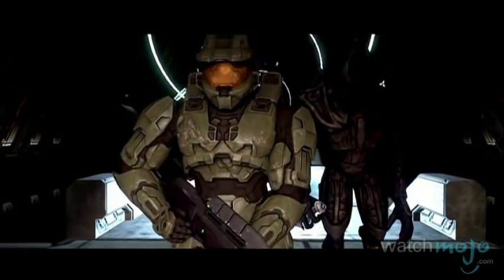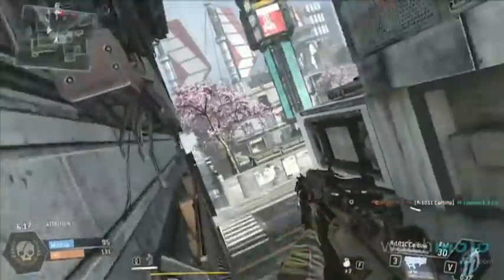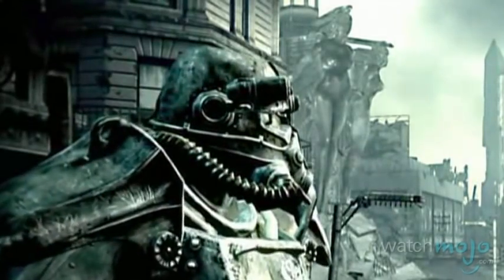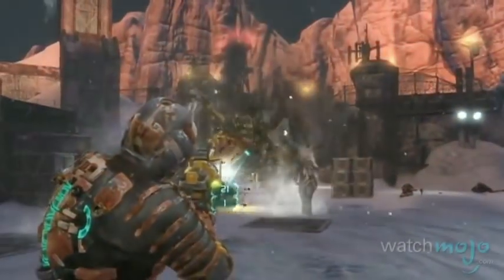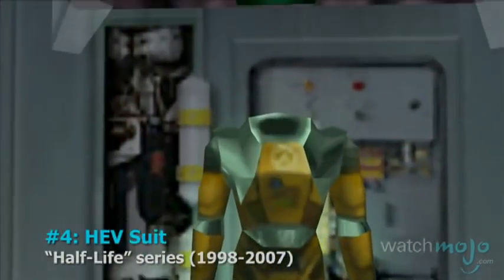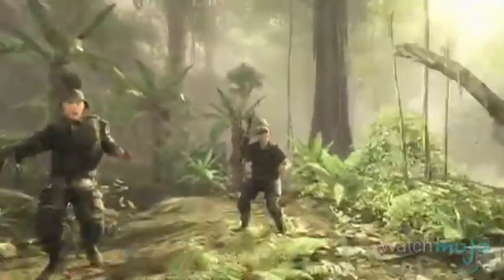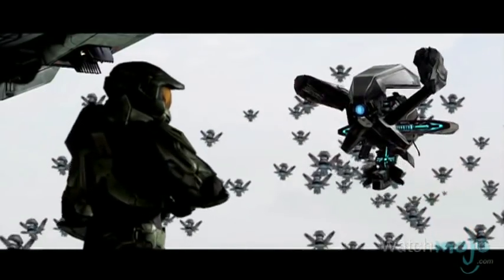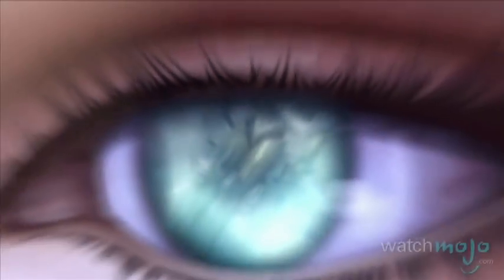Top 10 Armored Suits in Video Games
Sometimes it's the bulky suit that makes the man or woman. as we countdown our picks for the top 10 Armored Suits in VideoGames.

Special Thanks to our users  "Tazz Lira", "Matt Rosales", "mega101x", "Ewan99", "codster9" & "Gabriel Andrew" for suggesting this topic on our website Watchmojo.com/suggest page!

We have T-Shirts!  Be sure to check out for more info.